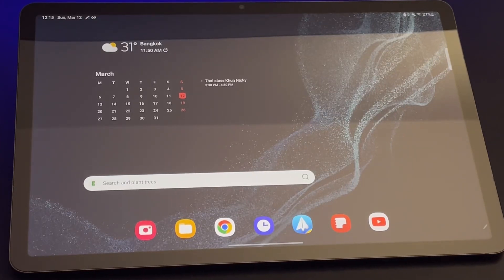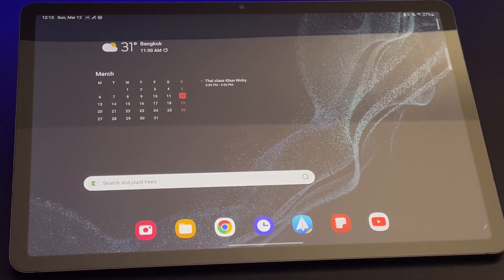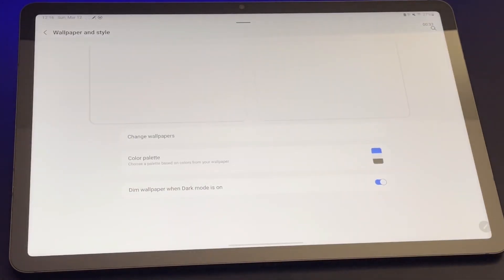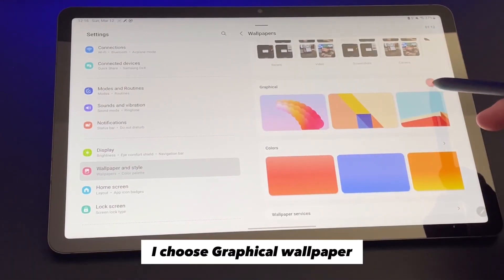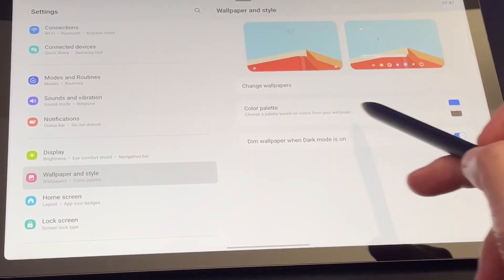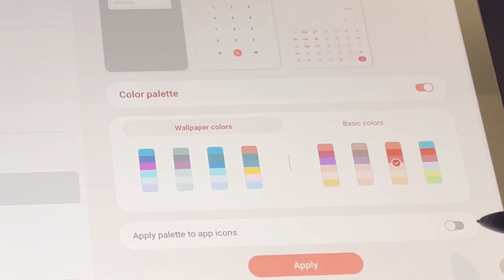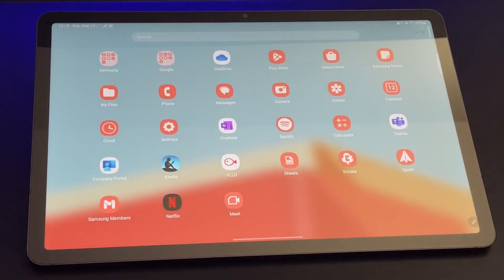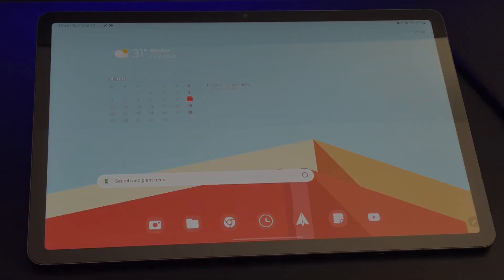How to customize Samsung Tab S8 homescreen and app icons (no download!)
To be honest, i find Samsung Tab S8’s default wallpaper and icons to be quite ugly😆 So here’s a quick video how to change it, and make it look more pleasing..and I did not download any icon pack or any customization apps to do this!

Shot on my iPhone, edited on my iPad

Samsung Tab S8
Logitech MX Keys Mini